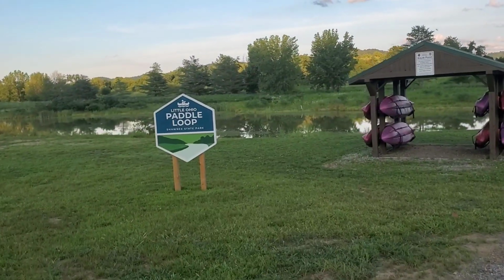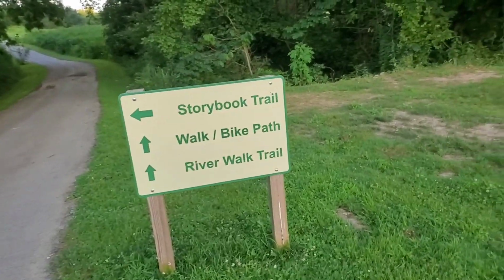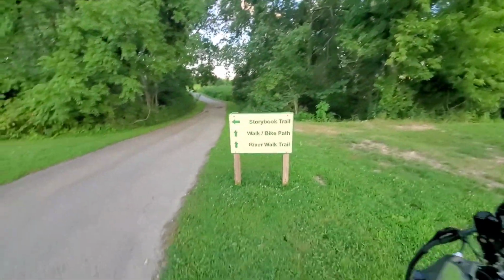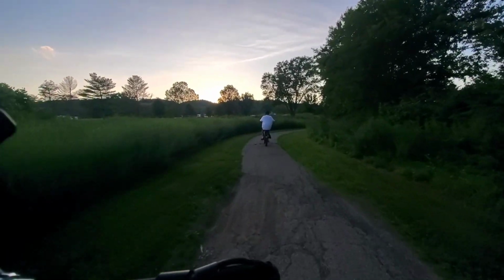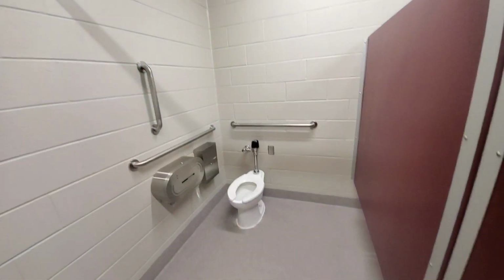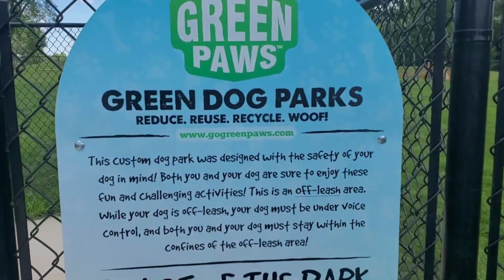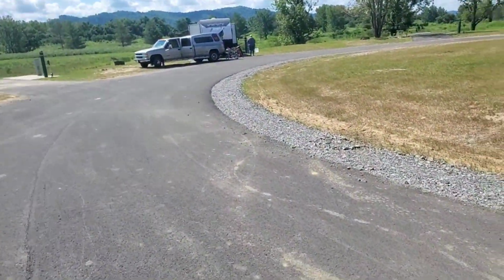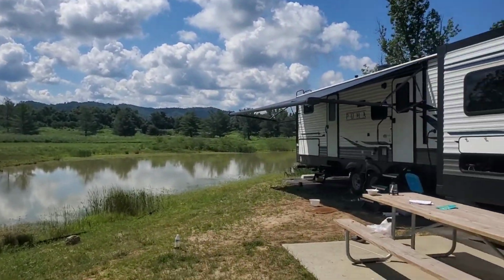Pt.2 Shawnee Campground Ohio River - O' No Guess What Happen!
rvlife Shawnee Campground Pr. 2 Tour. Fun times with @glamfamcampers .